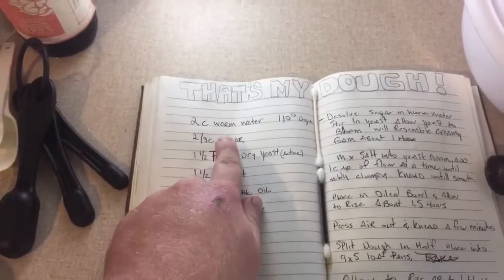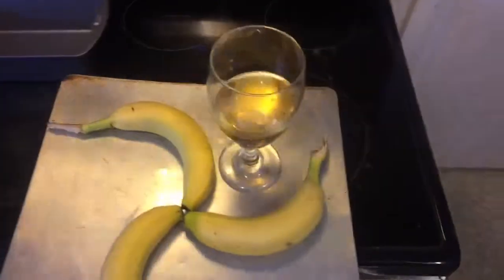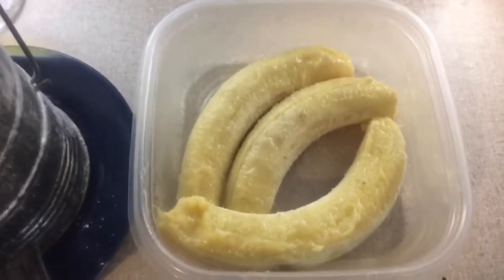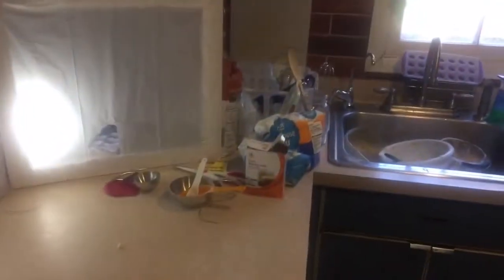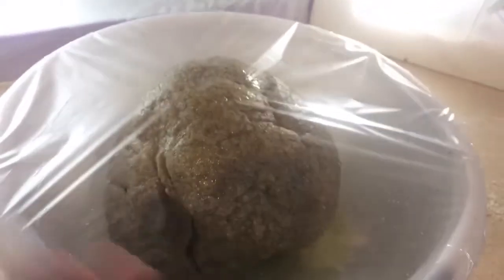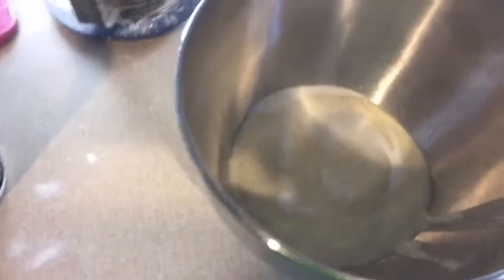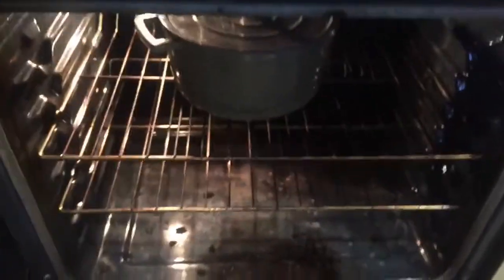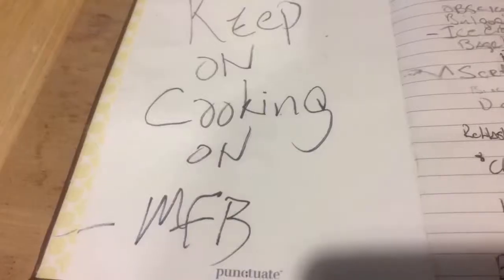Cooking with MFB s3e13: that's my dough!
Welcome to cooking with MFB! Today we get down on some dough. We make a traditional dough, a sour dough, and finally a banana nut bread. Enjoy!